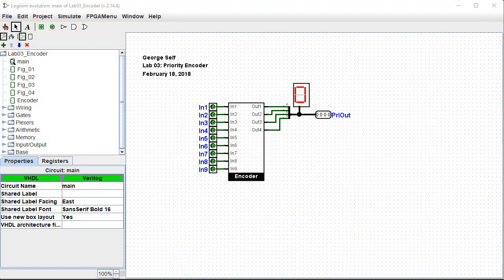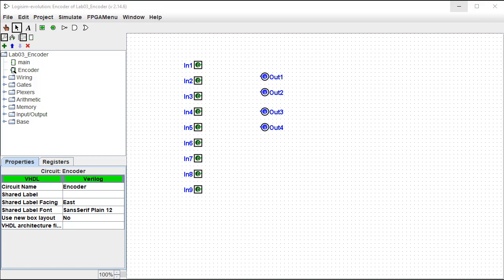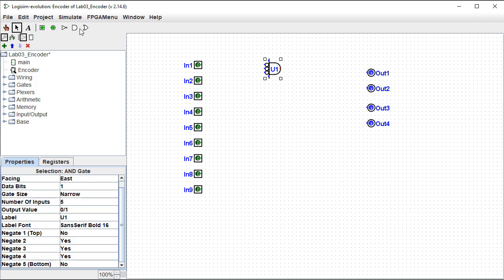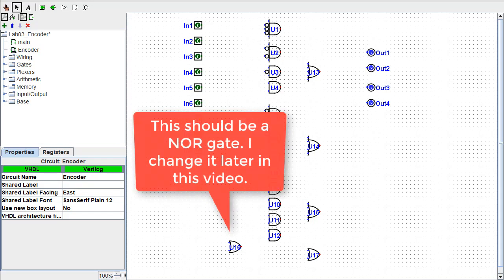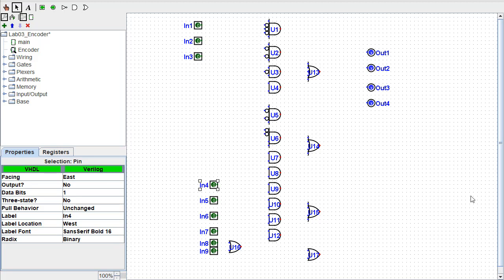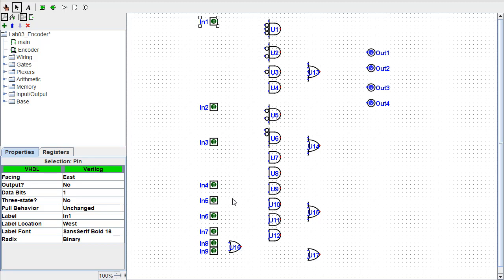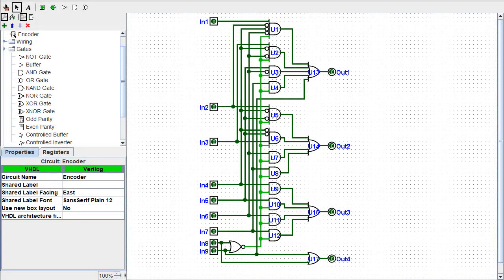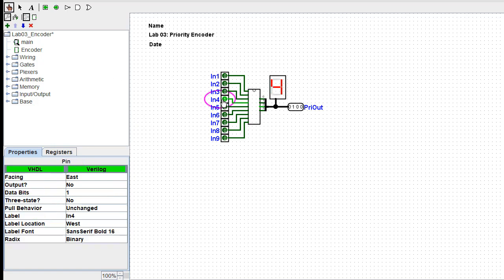Logisim Evolution Lab03: Priority Encoder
CIS 221 students at Cochise College use Logisim-Evolution to simulate digital logic circuits and this video is one of a series designed to teach the fundamentals of that simulator. This is the video for Lab #3: Priority Encoder

The lab manual and student files can be downloaded The lab manual is named "dl_lab.pdf" and the student files are found in the "Student_Files" folder.

The digital logic text that this lab was designed to support can be downloaded The text is named "dl.pdf" and can be freely downloaded.

Both sites are GITHUB repositories and anyone can clone these books to use or modify as desired.